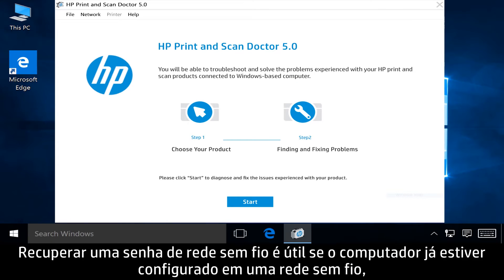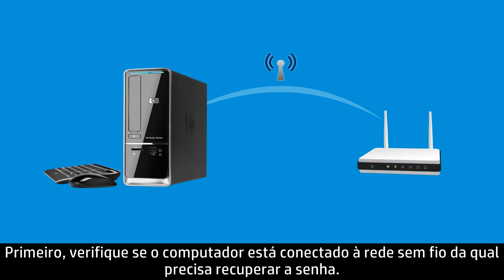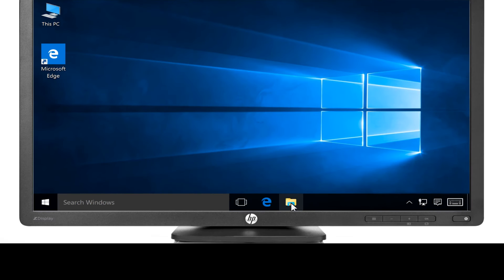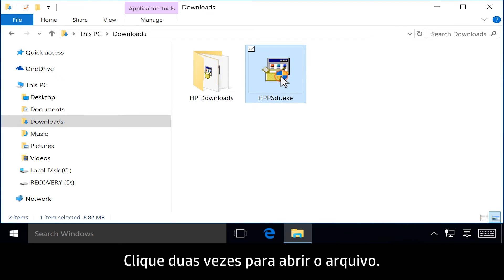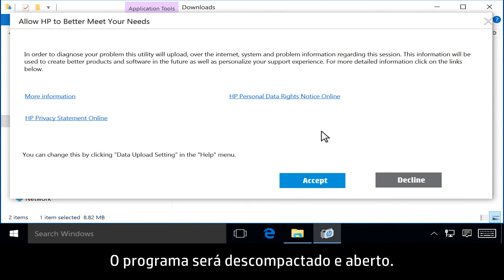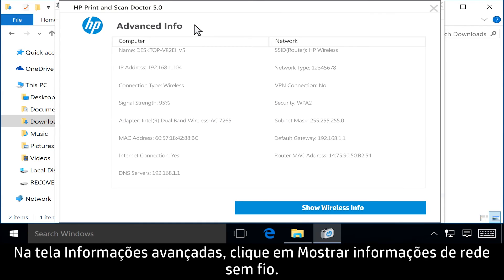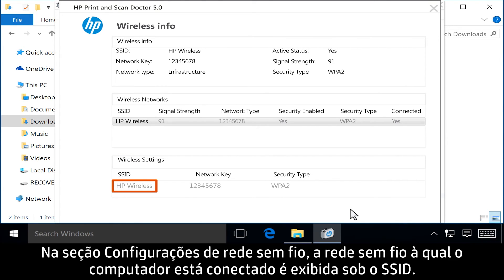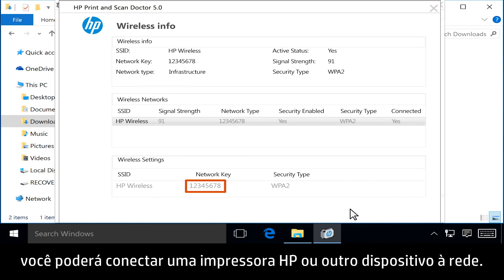Recuperar uma senha de rede sem fio com o HP Print and Scan Doctor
Veja como recuperar a senha da rede sem fio com o HP Print and Scan Doctor, caso esqueça ou perca a senha.

Instruções para recuperar a senha da rede sem fio com o HP Print and Scan Doctor:
Primeiro, verifique se o computador está conectado à rede sem fio da qual precisa recuperar a senha.
Navegue até o arquivo do Print and Scan Doctor que pode ser baixado de hp.com/go/tools.
O nome do arquivo é HPPSdr.exe.
Clique duas vezes para abrir o arquivo.
Clique em OK, Continuar ou Sim para executar o arquivo.
Clique em Aceitar para concordar com os termos.
Na barra de menus, clique em Rede e em Mostrar informações avançadas.
Na tela Informações avançadas, clique em Mostrar informações de rede sem fio.
Na seção Configurações de rede sem fio, a rede sem fio à qual o computador está conectado é exibida sob o SSID.
A chave ou senha da rede é listada em Chave de rede, perto do nome de rede.